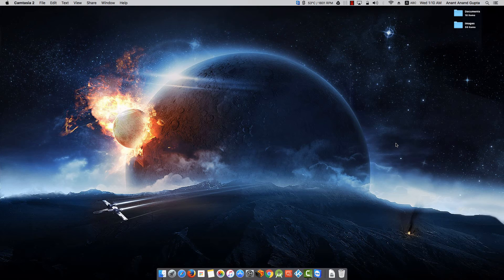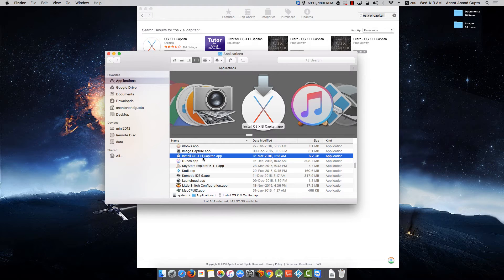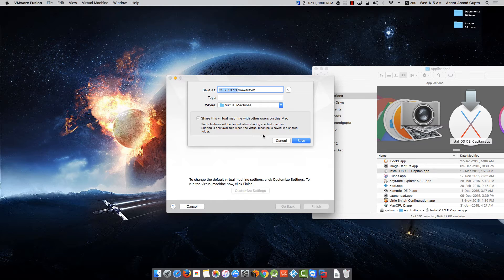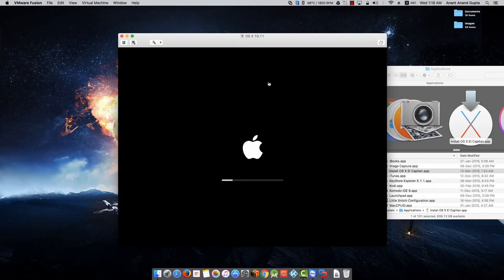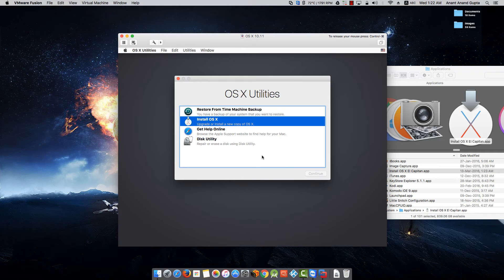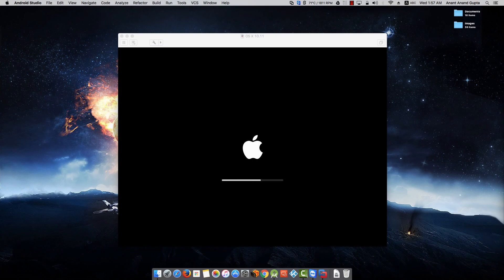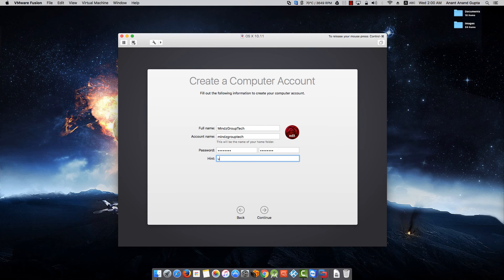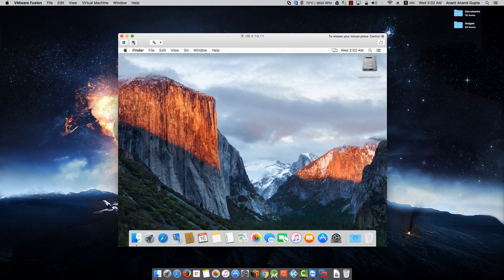How To Install OS X El Capitan in VMware Fusion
This video demonstrates how to install the OS X El Capitan in VMware Fusion.